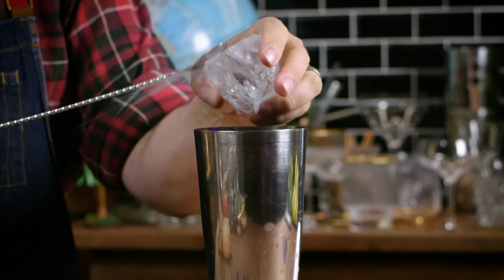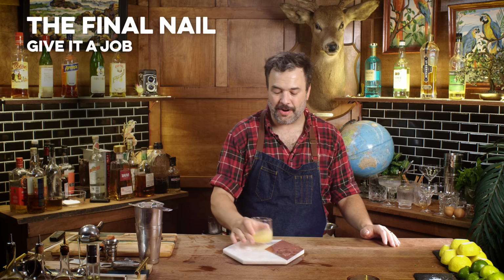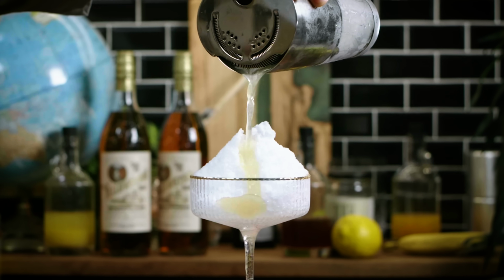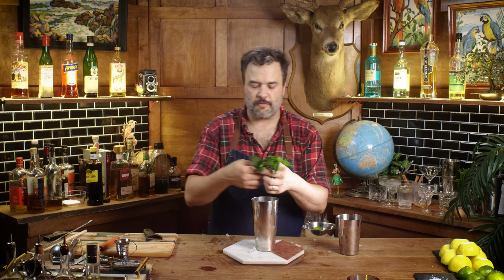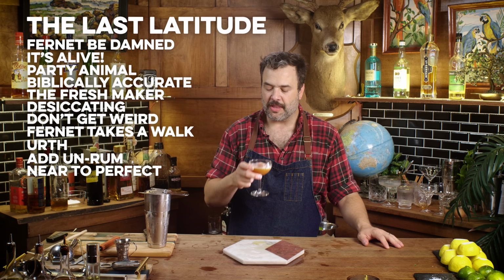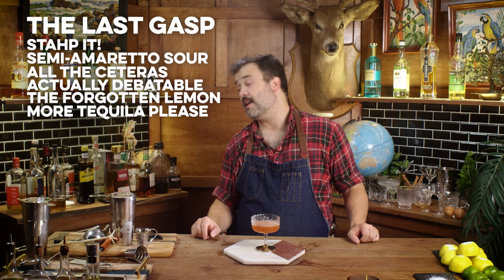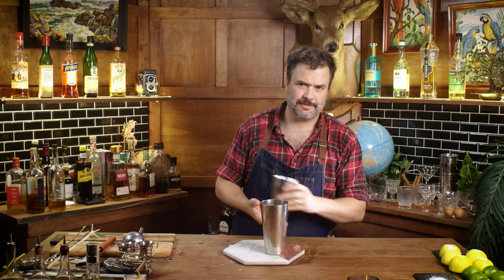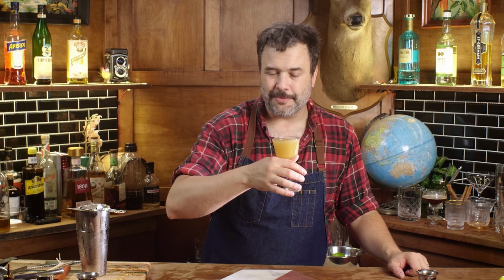There's a secret bartenders use... | How to Drink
I have a hypothesis that with this magic formula it is impossible to make a bad cocktail. In this episode I am putting that to the test!

Yellowstone Bourbon has donated $250,000 to National Parks Conservation Association—making them NPCA’s largest annual corporate donor. By choosing to drink Yellowstone, you’re choosing to preserve and protect our national parks. or visit Curiada - for free online shipping.

00:00 - The Magic Formula
00:27 - The Last Word
01:21 - The Final Nail
04:00 - Ranger Greg goes to Glacier National Park!
06:51 - The Last Latitude
12:02 - The Last Gasp
15:35 - The Last Bean
18:40 - The Last Drink
21:21 - Check out our podcast!

The Final Nail:
Build in shaker
75 oz. or 22 ml. Scotch
75 oz. or 22 ml. Lemon Juice
75 oz. or 22 ml. Drambuie
75 oz. or 22 ml. Amaro Montenegro
Add ice and shake
Strain into glass
Garnish with lemon twist

The Last Latitude:
Build in Shaker
1 oz. or 30 ml. Rum
1 oz. or 30 ml. Lime Juice
1 oz. or 30 ml. Allspice Dram
1 oz. or 30 ml. Fernet Branca
4 mint leaves
Strain into glass

The Last Gasp:
Build in Shaker
1 oz. or 30 ml. Tequila
.5 oz. or 15 ml. Lime Juice
.5 oz. or 15 ml. Lemon Juice
1 oz. or 30 ml. Amaro di Angostura
1 oz. or 30 ml. Amaretto
Strain into glass

The Last Bean:
Build in Shaker
1 oz. or 30 ml. Gin
1 oz. or 30 ml. Cherry Heering
1 oz. or 30 ml. Mr Black Coffee Liqueur
1 oz. or 30 ml. Lemon Juice
Strain into glass

The Last Drink:
1 oz. or 30 ml. Plantation Pineapple Rum
1 oz. or 30 ml. Creme de Banane
1 oz. or 30 ml. Chartreuse
1 oz. or 30 ml. Lime Juice
Strain into glass

Bonus Drink!
Grinnell
Build in shaker
.25 oz. or 8 ml. Lemon Juice
.25 oz. or 8 ml. Simple Syrup
.5 oz. or 15 ml. Creme de Cacao
.75 oz. or 22 ml. Peppermint Schnapps
2 oz. or 60 ml. Yellowstone Bourbon
Fill glass with crushed ice
Strain drink over crushed ice

Dennis Groome
Whiskey Tribe
William Madrid
Sean Makiney
Erik Språng
Nicholas Tsotakos
Richard Rappuhn
Zack Fasel
Adam Doyle
Bill
Todd Swain
Jeff Lewis
Huyen Tue Dao
Alex Bertrand
That One Guy
Anne
Sarah Chapin
Jacob Scida
Jeremy Samuels
Marcus Larsson
Syy
Ryan
Patrick Unger
M W
Heather Guillette
Benjamin Birdsall
Chris Psanis
AmandaKay
Eoheomili
Joe
Erin @SecBarbie Jacobs
GearOverlord
Chele Herman
Ray P.
Matthew Klein
Russell Pope
Christopher Zehnder
Nick95
Dale Snider
Jesse Miller
Erik Stark
Sephiroth
Chad Jones
Skye Storm
Peter Green
SyntheticEvil13
Kraig M
Kory Heinichen
Alex DeValois
HarpoTheMarx
Xiwo Xerase
Zack Alexander
Mary Kinnaman
Maximum Hats
Turtle_Man1982
Trevor Hastey-Welch
Stephen J Crim